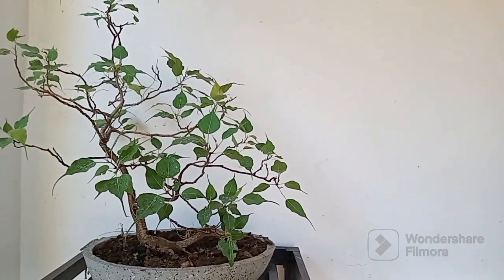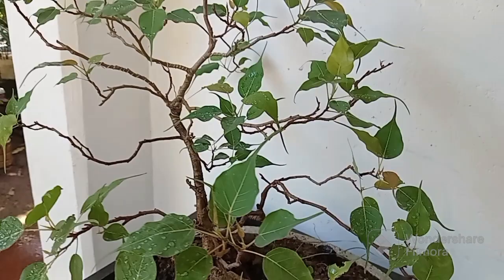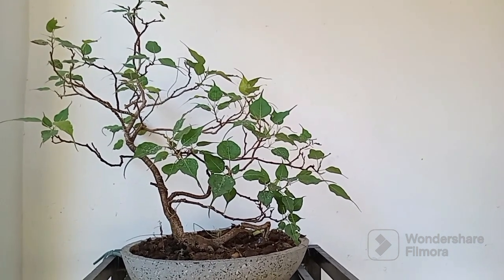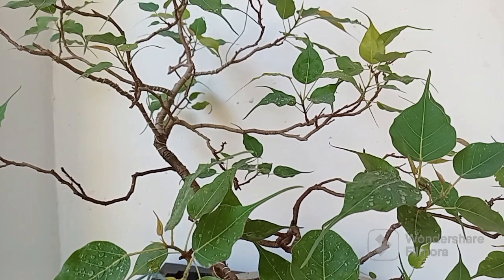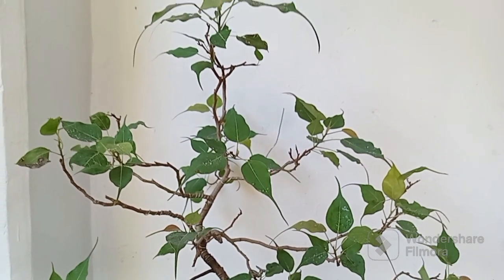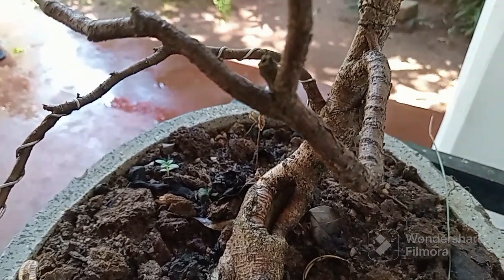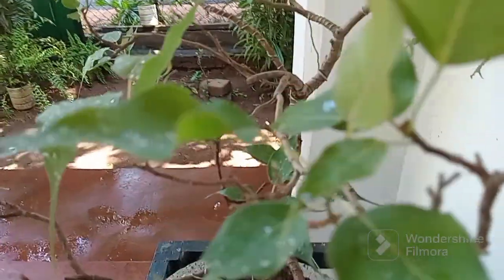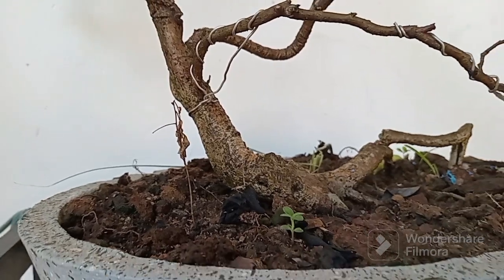Bonsai Bodhi Plant: Cultivating Tranquility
The Bodhi tree, scientifically known as Ficus religiosa, holds profound cultural and spiritual significance, especially in Buddhism. It's the tree under which Siddhartha Gautama, the Buddha, is said to have attained enlightenment.
Creating a bonsai Bodhi plant requires patience, as well as a deep understanding of bonsai techniques such as pruning, wiring, and shaping. By selectively pruning branches and guiding its growth, bonsai enthusiasts aim to capture the essence of the Bodhi tree in miniature form.
In summary, cultivating a Bodhi bonsai plant is a meaningful and meditative practice that honors the spiritual legacy of the Bodhi tree while bringing tranquility and harmony to any bonsai collection.